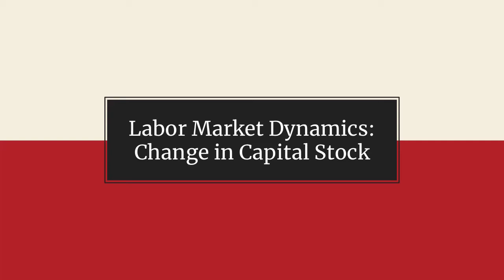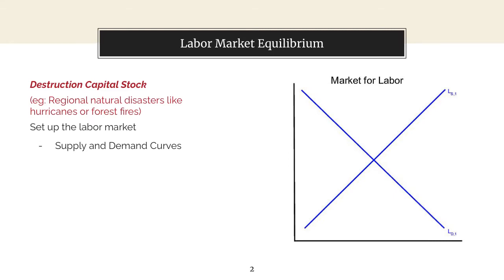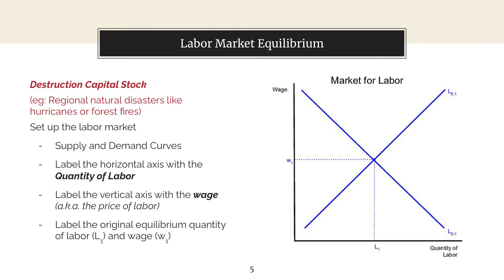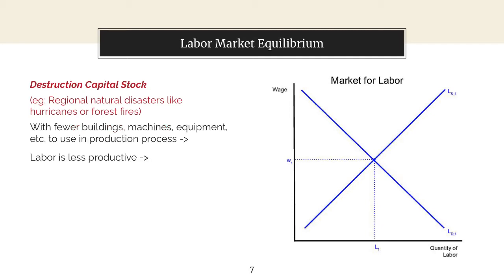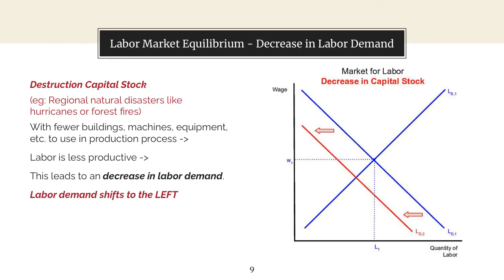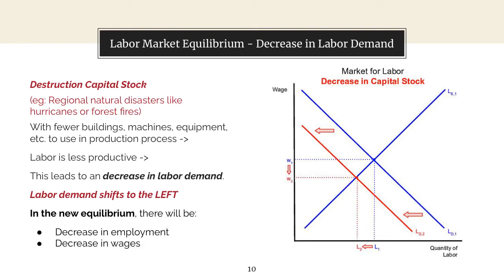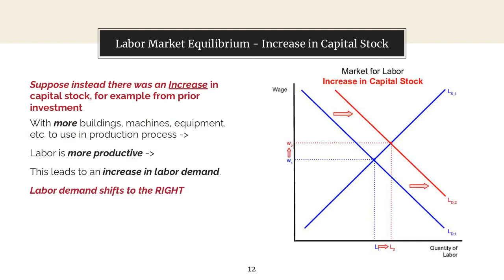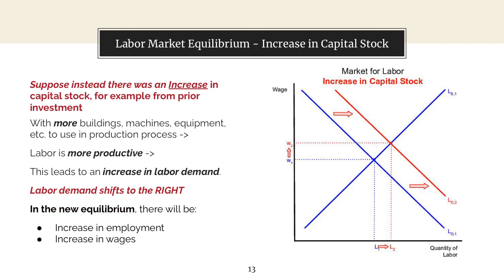Labor Market - Change in Capital Stock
Labor market effects when there is a change in capital stock.